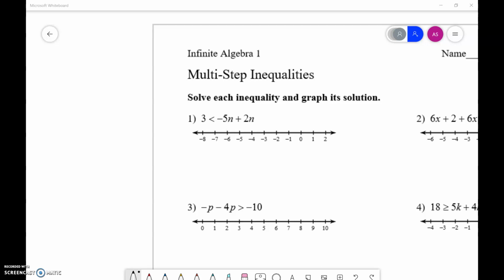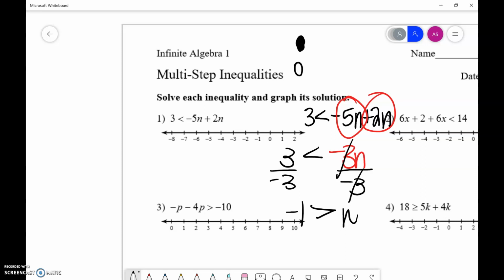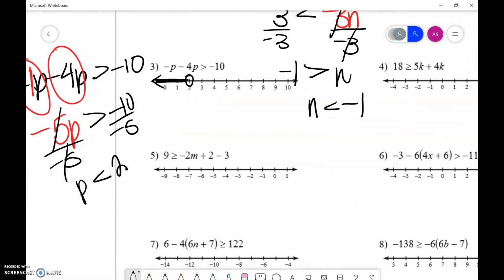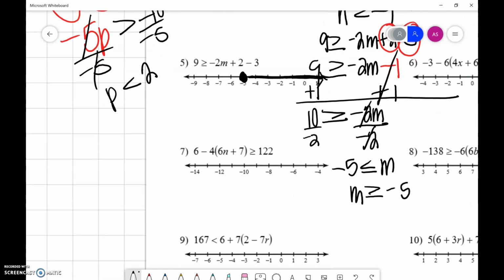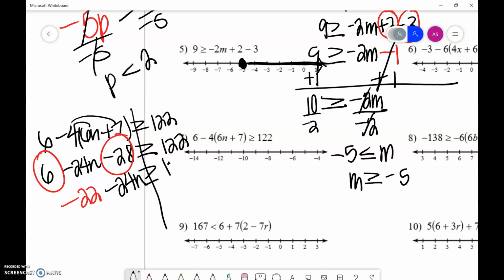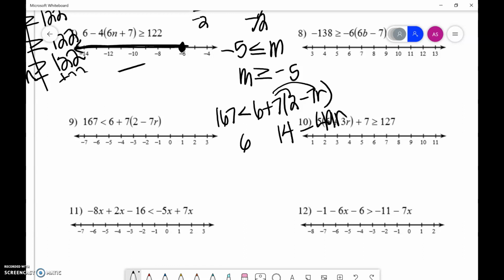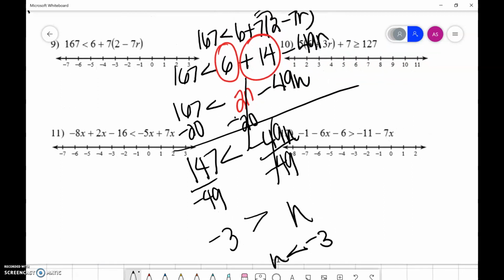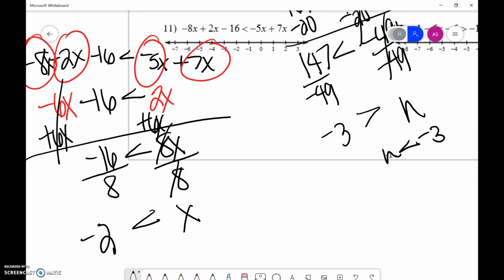Multi Step Inequalites